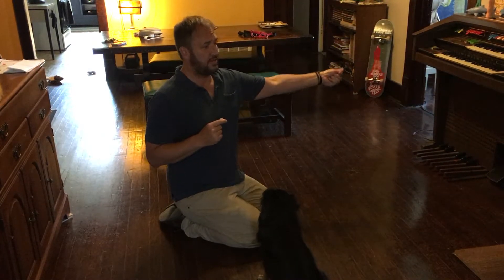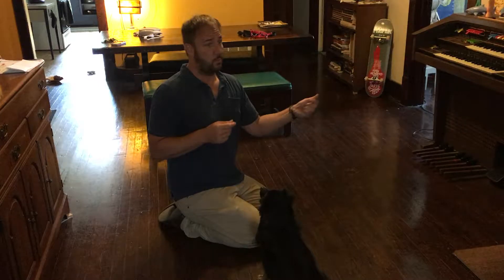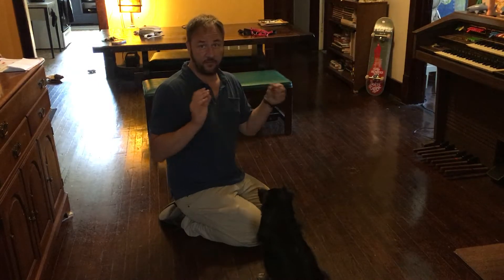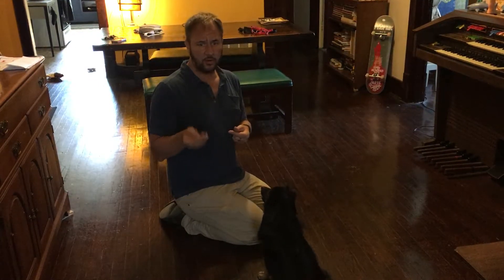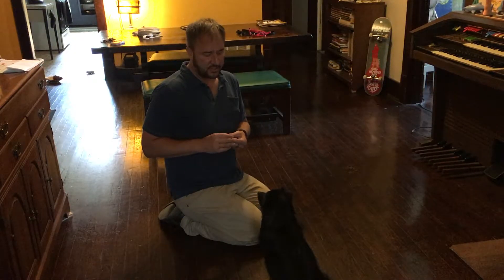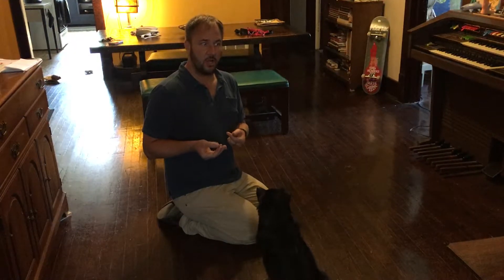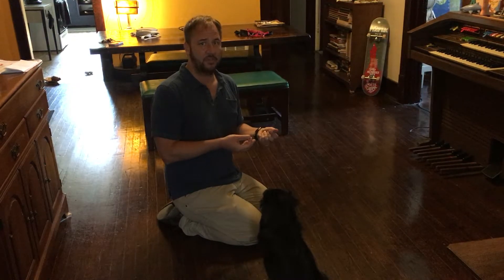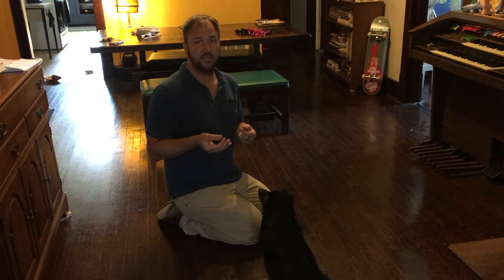Understanding Why Shadow is Leash Aggressive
Shadow is a two-year-old Pomeranian mix who lives in downtown Omaha. His guardian set up a dog obedience training session with me to stop dog barking, help with some separation anxiety, fear of loud noises and bicycle / skateboard reactiveness.

This is one of the videos we shot during his dog behavior training session.